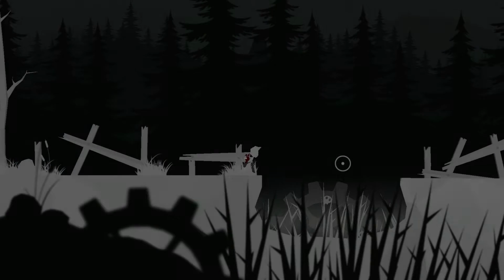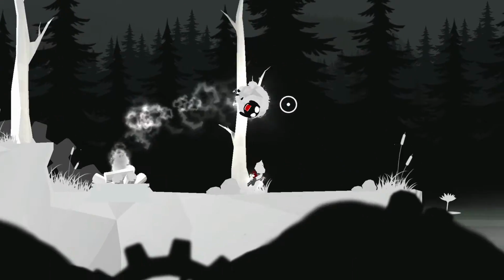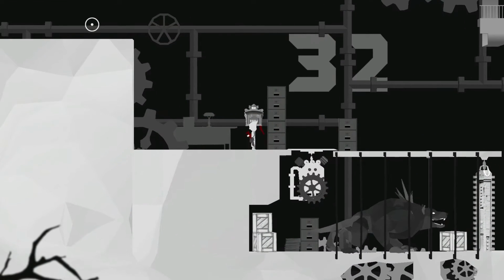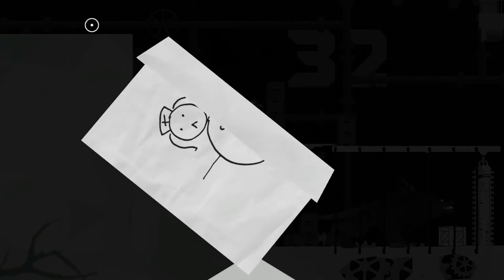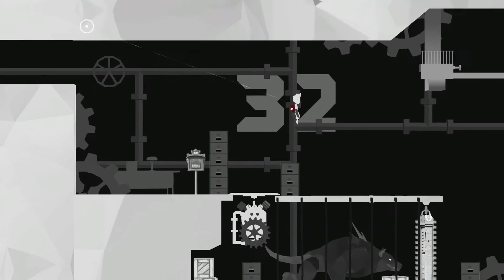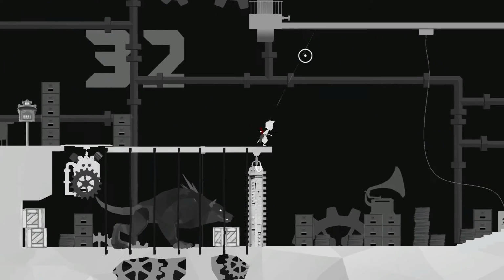Albert and Otto: The Adventure Begins - Quick Game Review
Azralynn presents a quick game review of the dark atmospheric puzzle platformer indie game Albert and Otto: The Adventure Begins